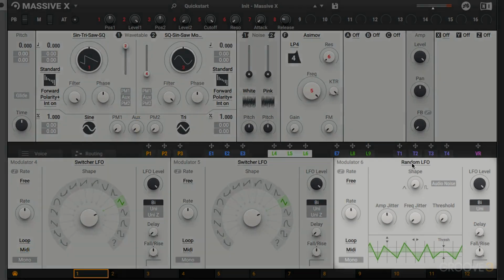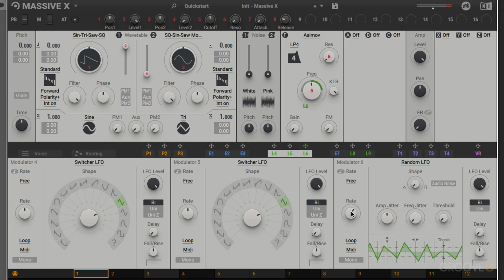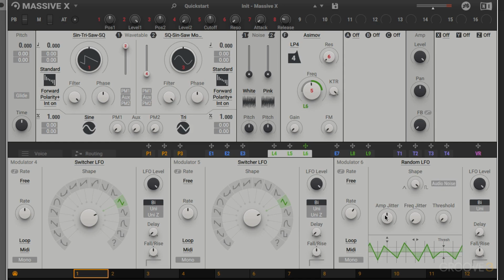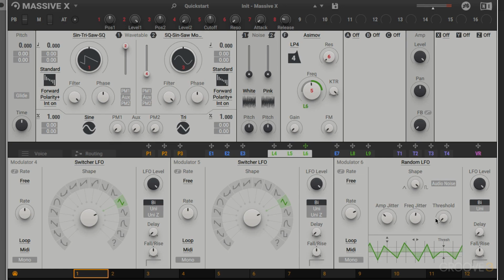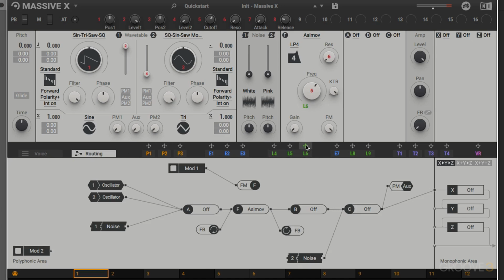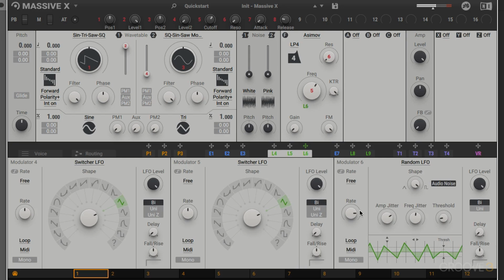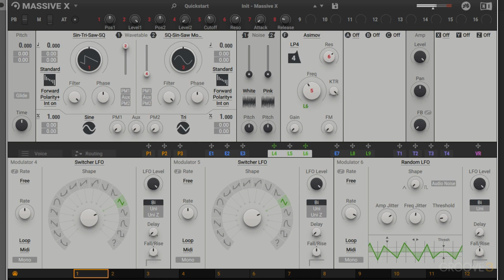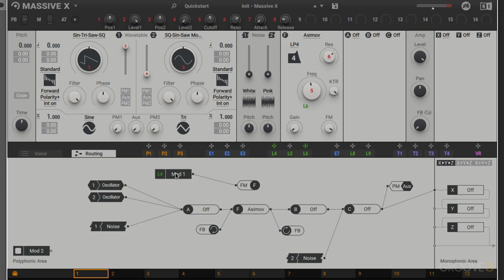22 Random LFO